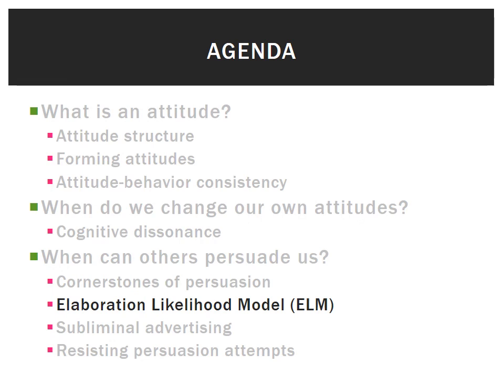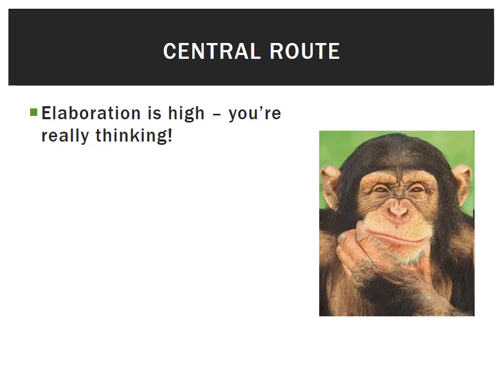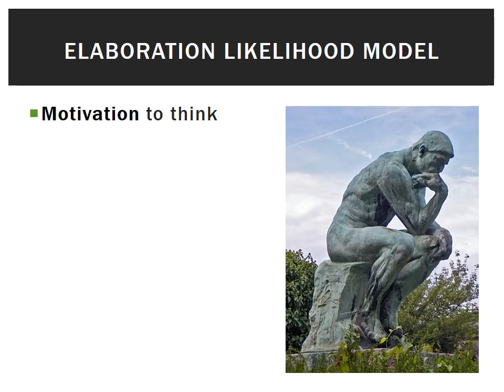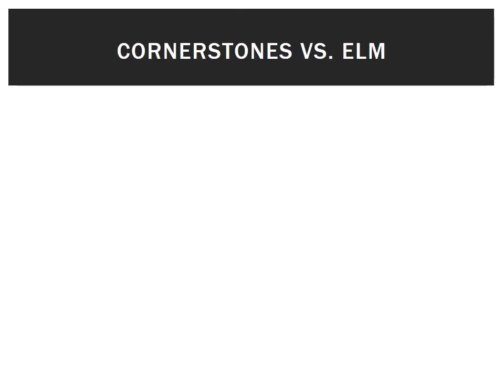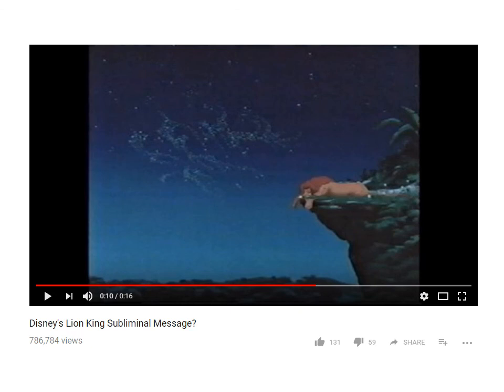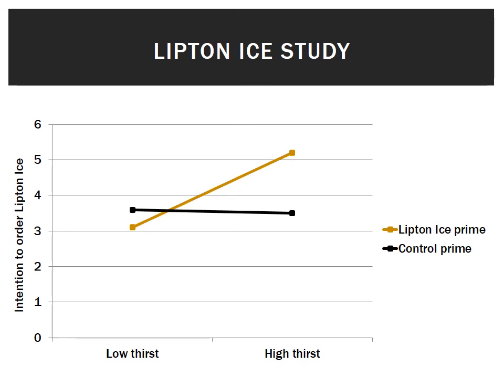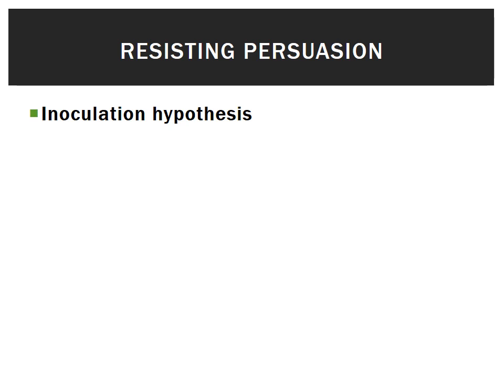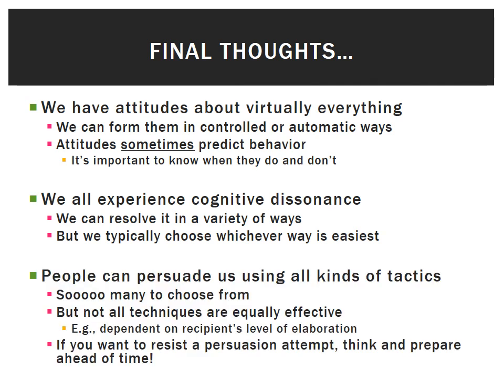Attitudes & Persuasion - Video Lecture Sp18